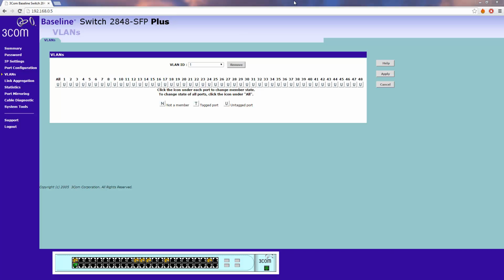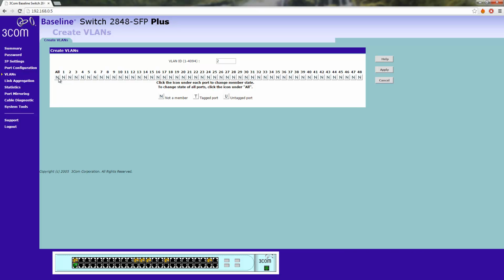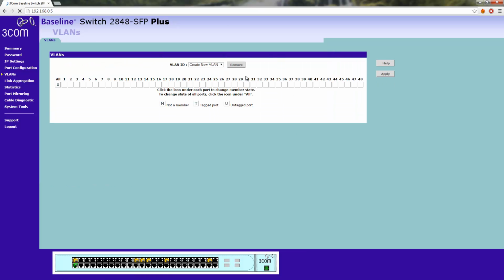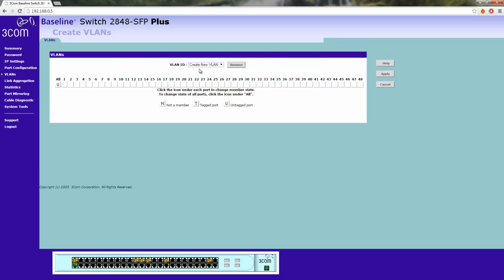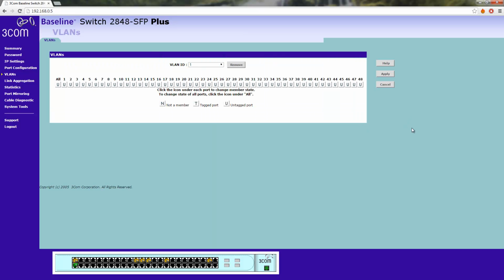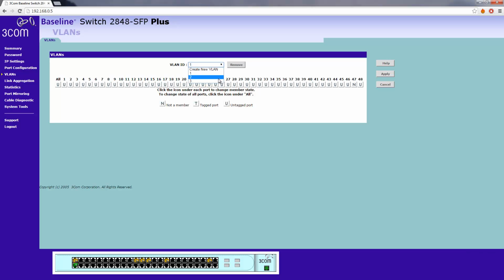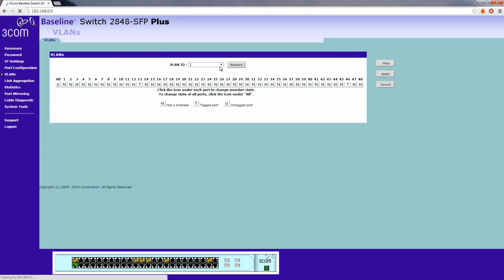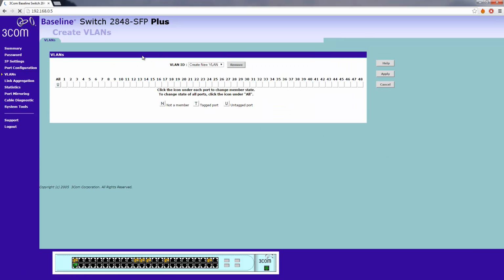How to Setup Link Vlans on a 3Com 2848-sfp-plus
Here I show you how to setup Vlans on this 3Com switch. Hopefully I have explained everything with enough detail for you to understand how its done.  If not then please feal free to ask questions in the comments